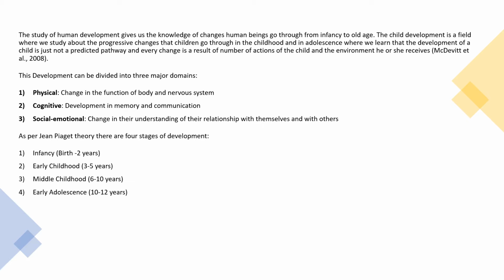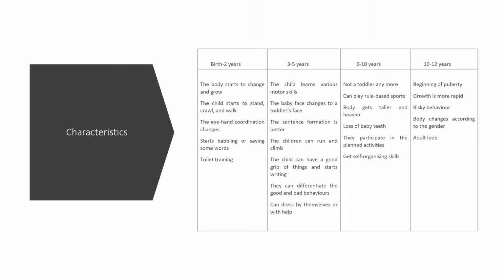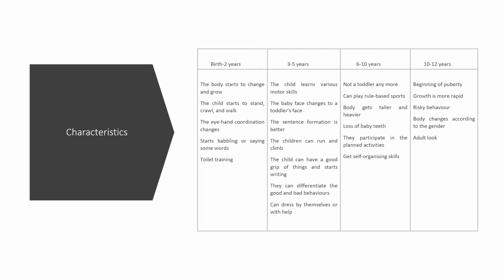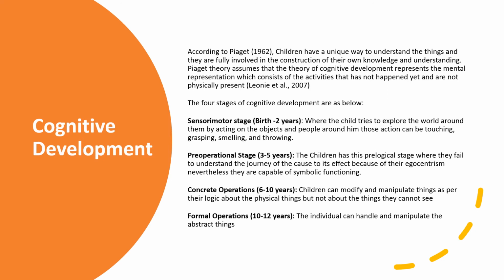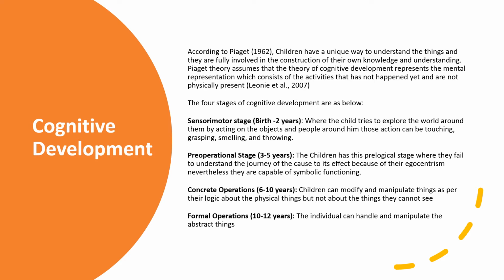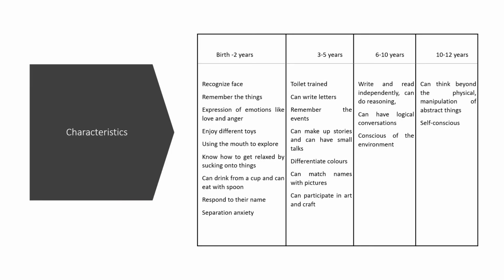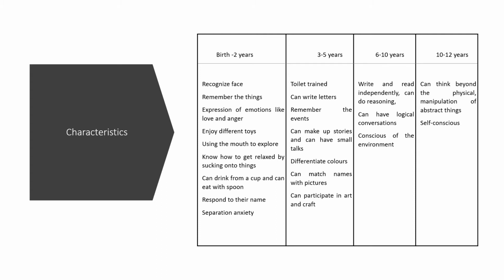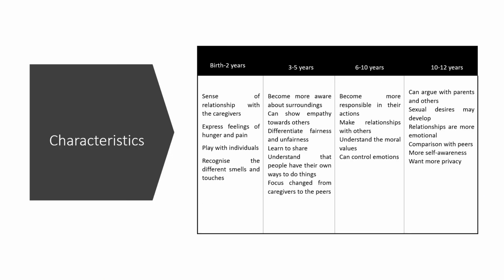EDFD 591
Assignment ACU